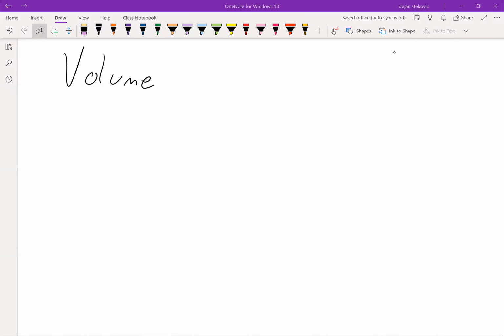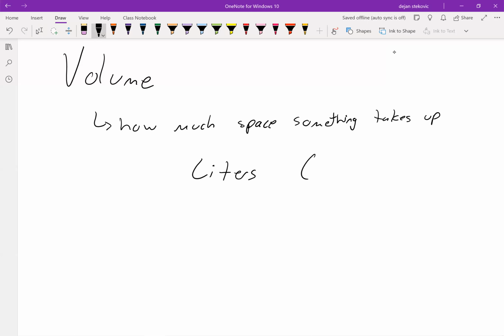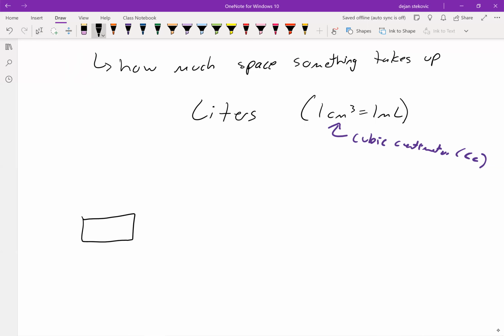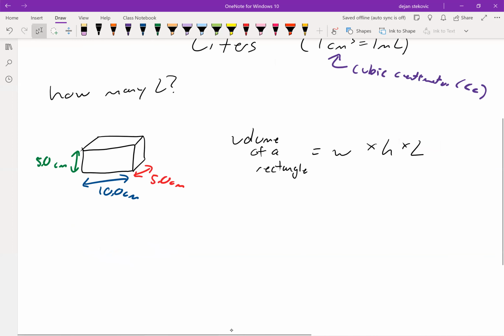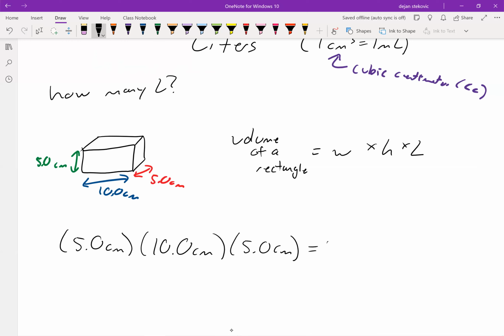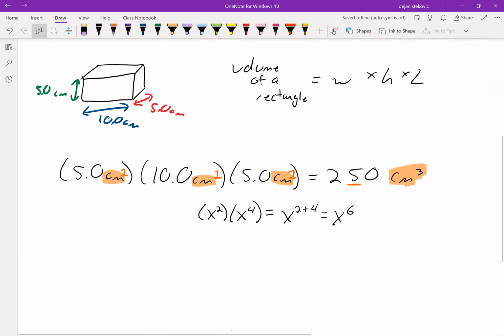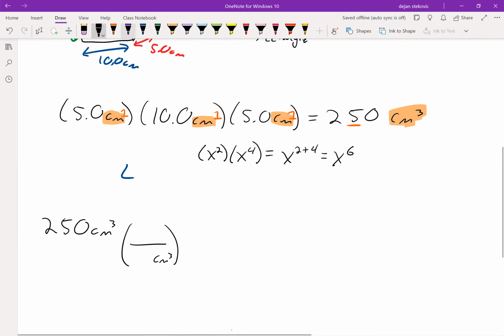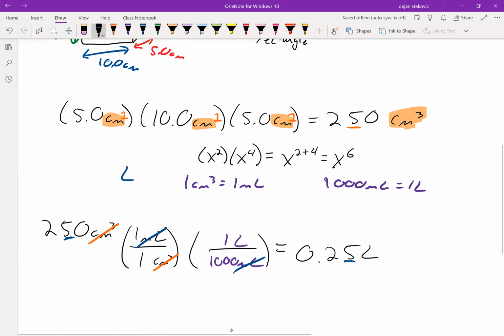CHEM101 5 18 Volume